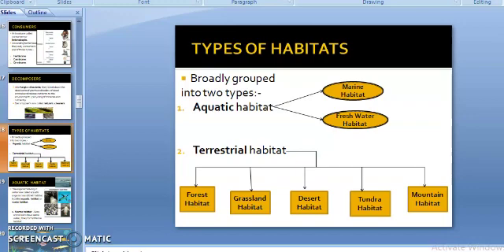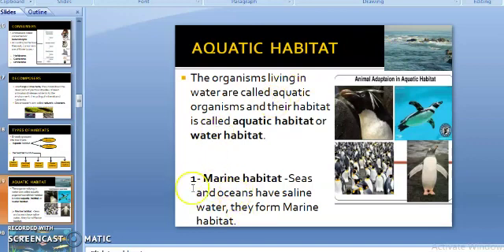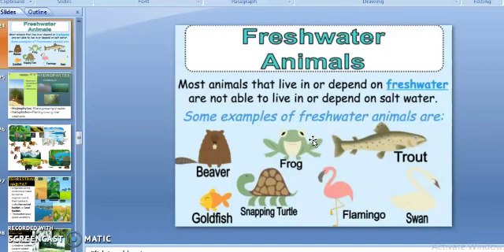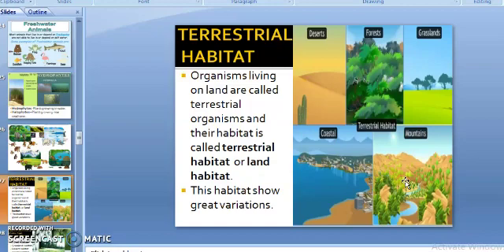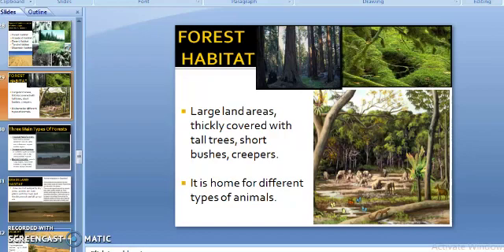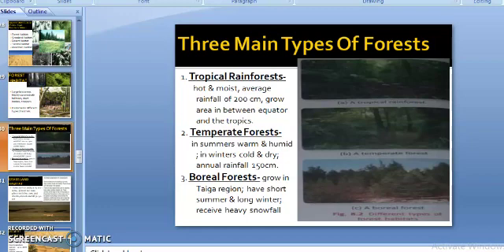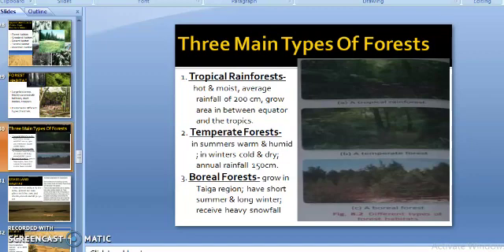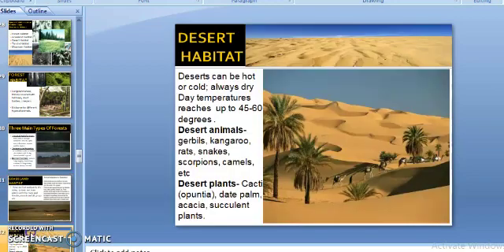Class VI (Science) - Chapter 8 (Habitat Of The Living Things) - Part 2